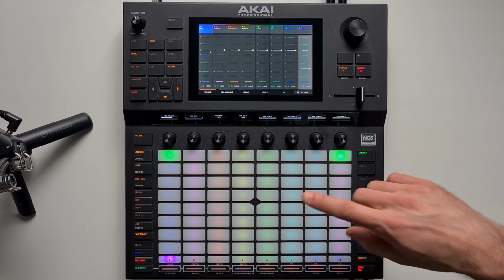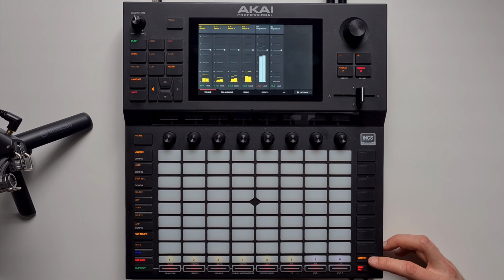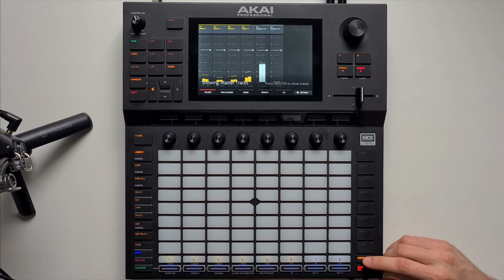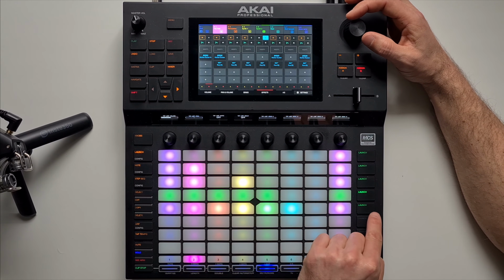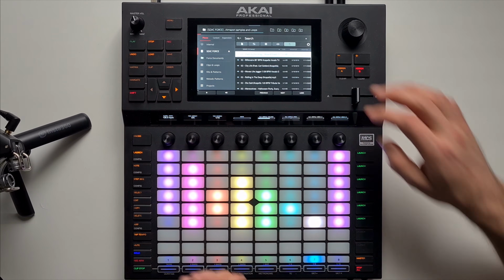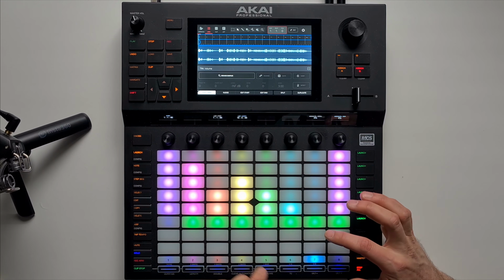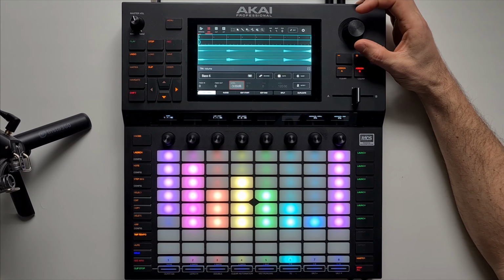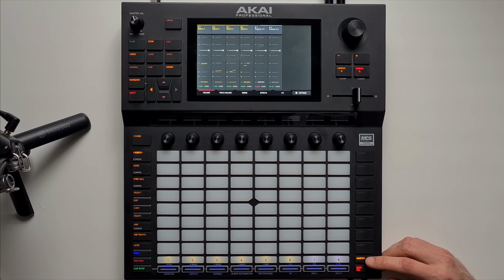Akai Force tutorial: Making a full track only with samples and loops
Hello techno, synth and groovebox lovers!
As promised, here comes the full tutorial on my latest track "Now is the time" in 4k.
In this tutorial we won't use a single plugin instrument to build a full track. Instead we will only rely on samples and loops.

If you you want to support me, head over to my bandcamp page and download this track in studio quality:

Chapters/timestamps:
00:00 intro
00:42 end result
03:26 step 1: the 3d-reverb trick
06:05 step 2: kick loop and timestretching
08:13 step 3: atmo and utilization of the reverb trick
12:06 step 4: top loop and sidechaining
14:26 step 5: synth 1 with tempo and loop length adjustment
17:24 step 6: synth 2
20:20 step 7: percussions and key adjustment
22:56 step 8: bass loop and key matching
26:23 step 9: 2nd percussion loop
28:27 step 10: first mixdown and eq-ing
34:05 step 11: cutting and looping the MLK Jr. speech sample
39:25 step 12: breakdown fx
40:50 step 13: making a loop out of individual samples
48:29 step 14: the first drop
50:35 step 15: 2nd drop
52:53 step 16: mastering